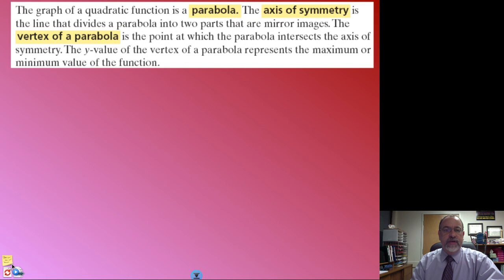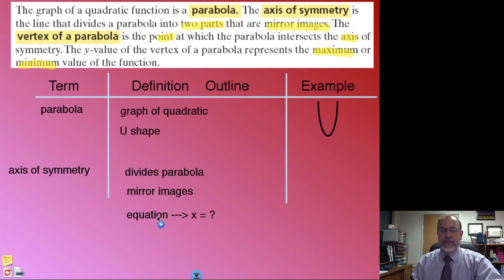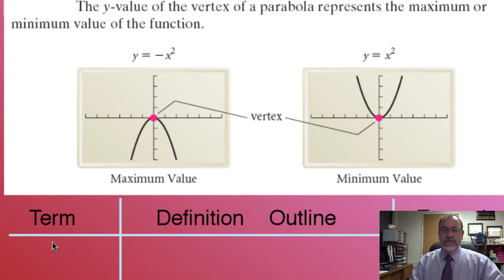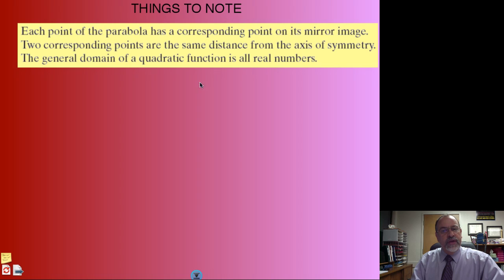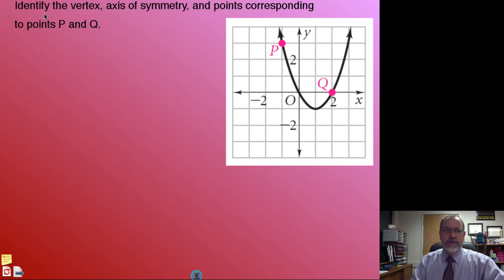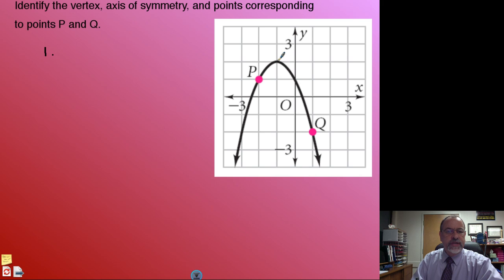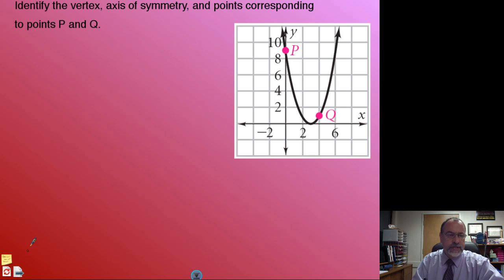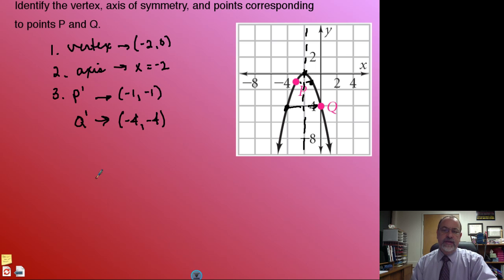AA51B - Characteristics of a Quadratic